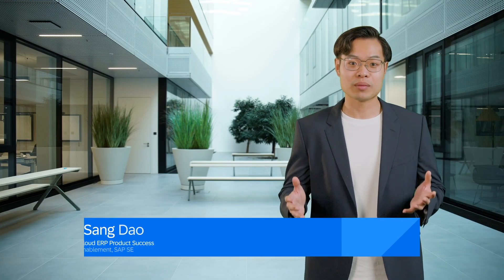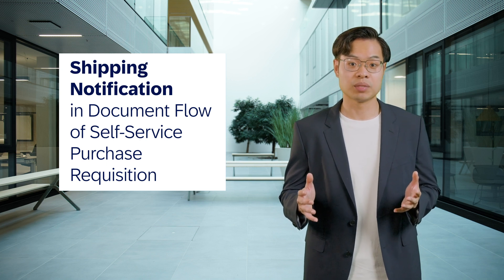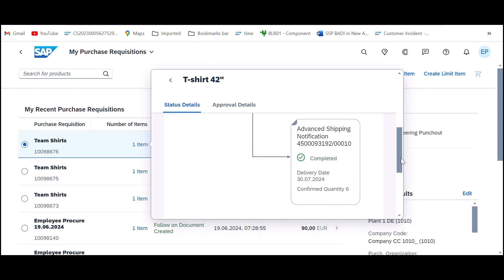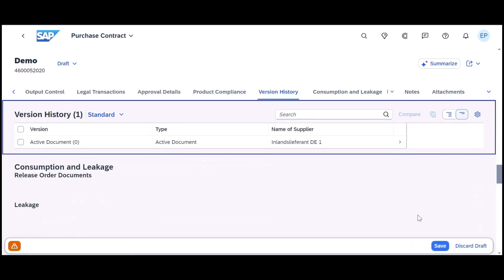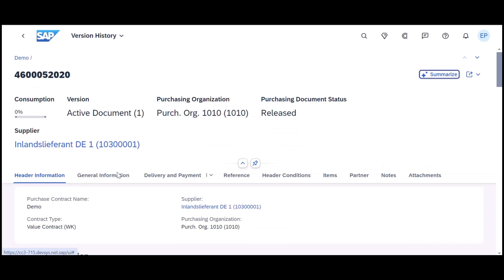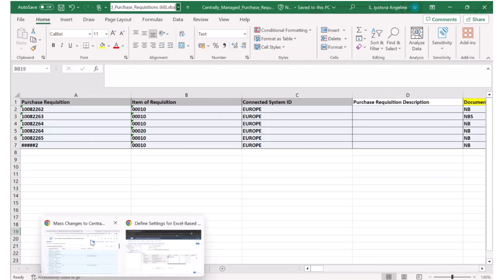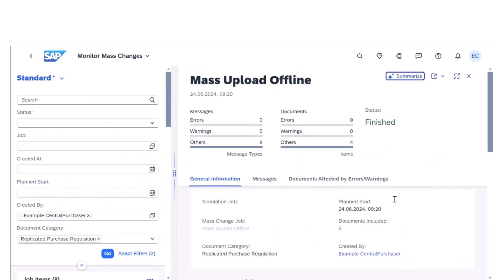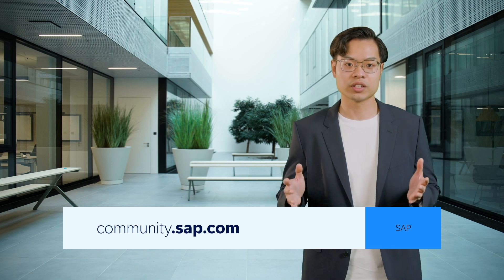Sourcing and Procurement in SAP S/4HANA Cloud Public Edition 2408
🔔Sang Dao from Cloud ERP Product Success Enablement at SAP gives an overview on sourcing and procurement in the SAP S/4HANA Cloud Public Edition 2408 release.

The key highlights shared in this video are:
00:23 Shipping Notification in Document Flow of Self-Service Purchase Requisition
00:53 Versioning in Purchase Contracts
01:37 Mass Change of Centrally Managed Purchase Requisitions